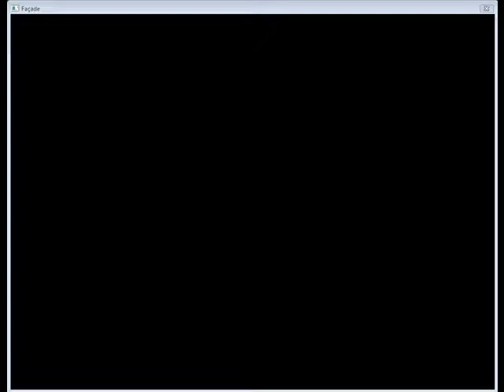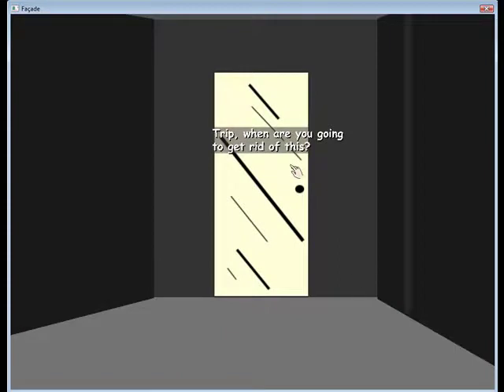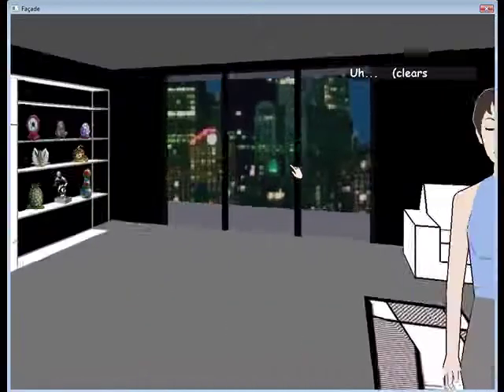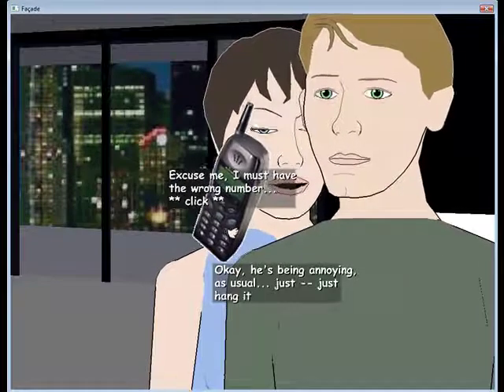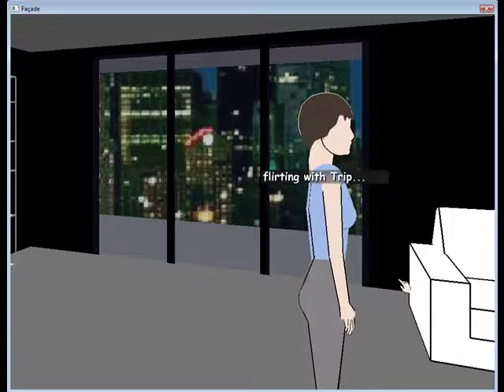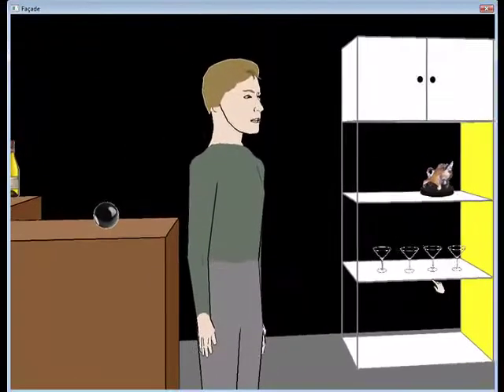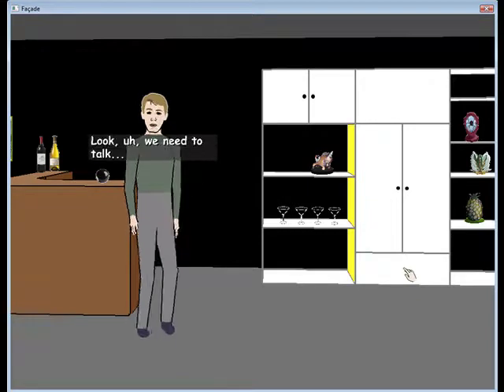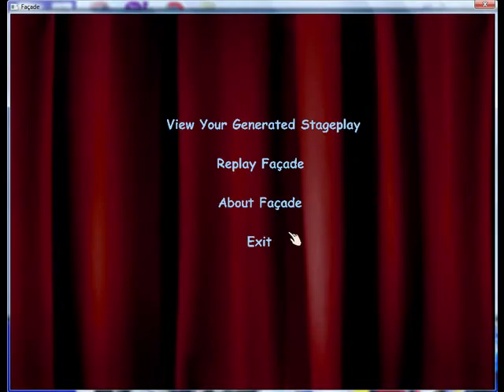Facade - an A.I. program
A basic demonstration and playthrough of Facade, a free software program. I had to remove a lot of footage to meet the 10 minute cap though.